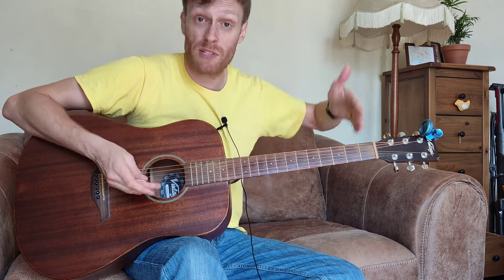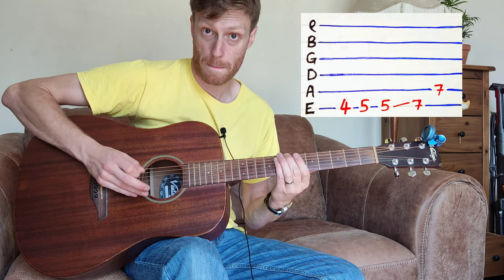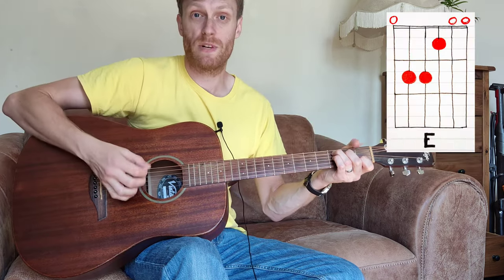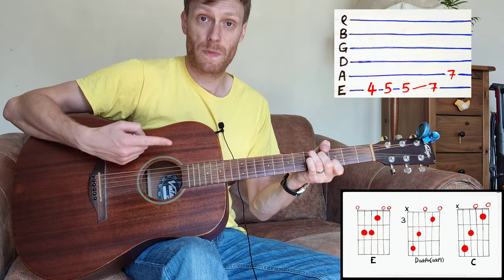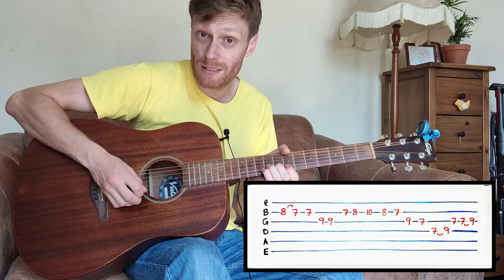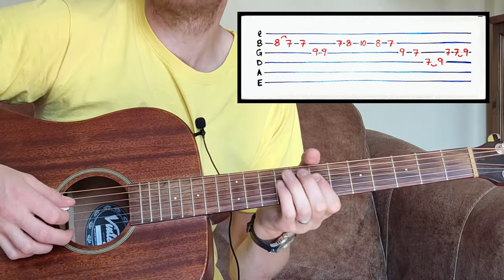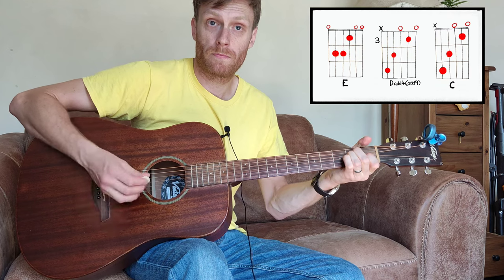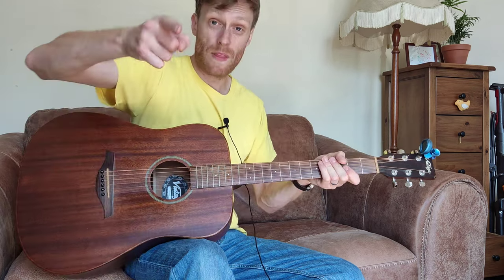Learn To Play Guitar: Oh Me (Nirvana Unplugged)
Learn how to play Oh Me as performed by Nirvana on guitar. Full Nirvana guitar lesson. How to play Oh Me on guitar. In this video I break down the intro and verses, choruses and the solo in a step-by-step lesson for beginners to learn Nirvana on guitar.  As Kurt points out on Nirvana Unplugged in New York, this is a Meat Puppets song.

Nirvana on Amazon